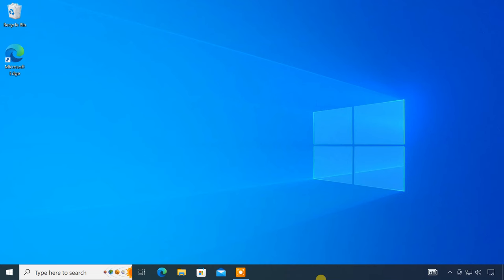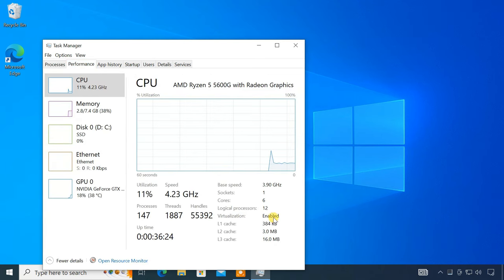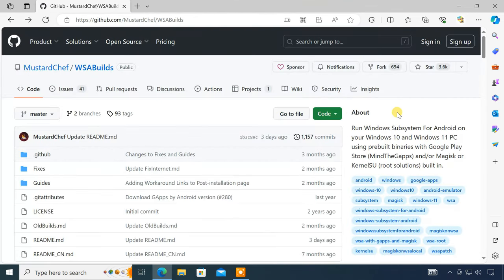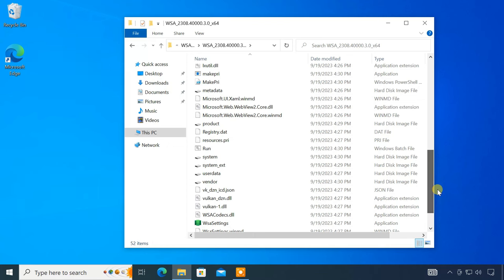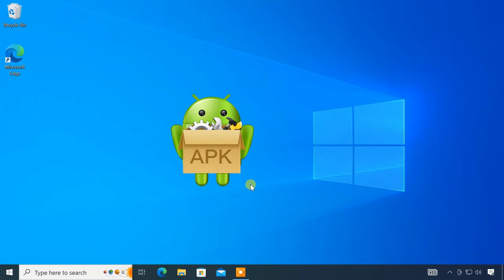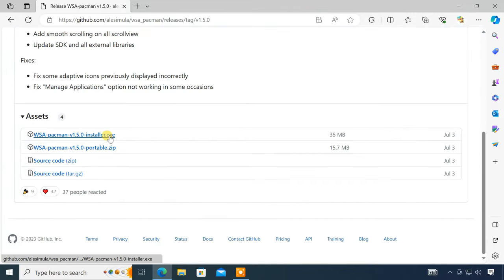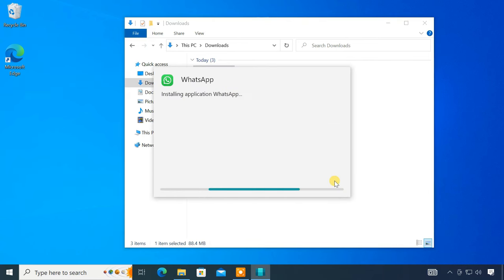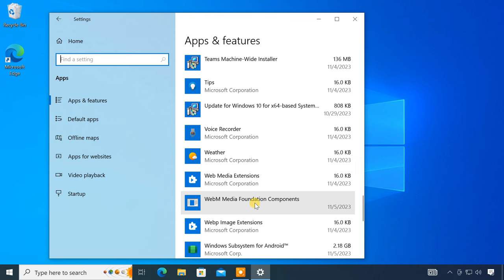How to Run/Install APK Files in Windows 10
How can I install APK directly on Windows 10 without an emulator? Windows Subsystem for Android (WSA) allows users to sideload Android apps on their Windows 10 PC. This video shows step-by-step how to run APK files on Windows 10.